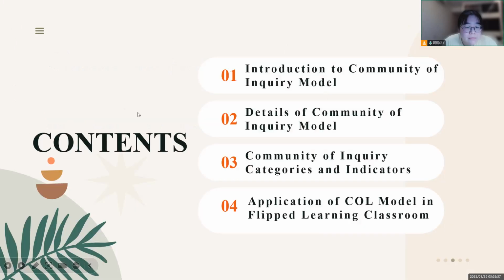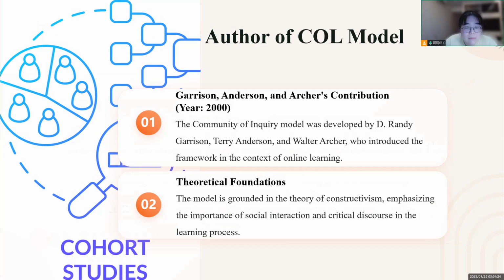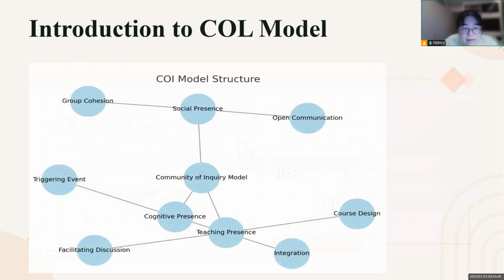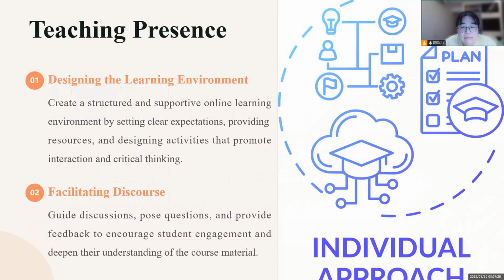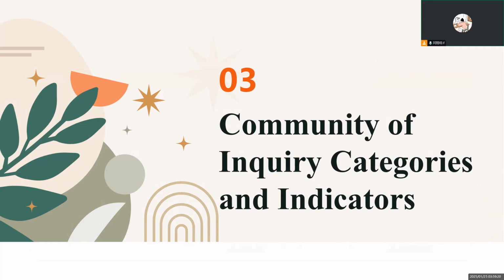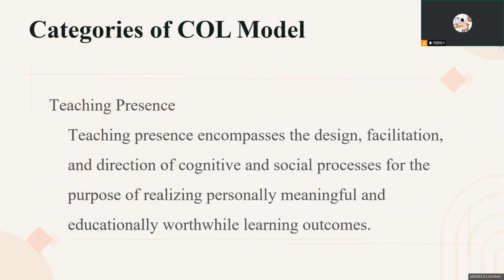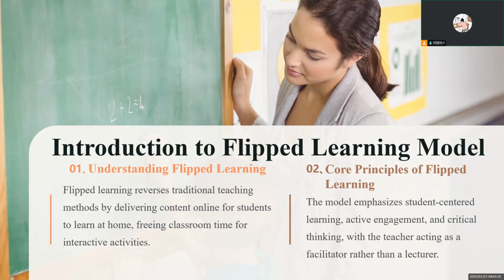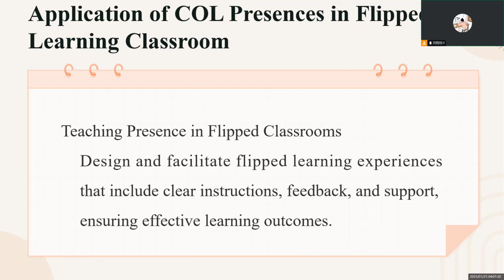513 Final Project Video Presentation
Community of Inquiry Model and its Application in a Flipped Learning Classroom